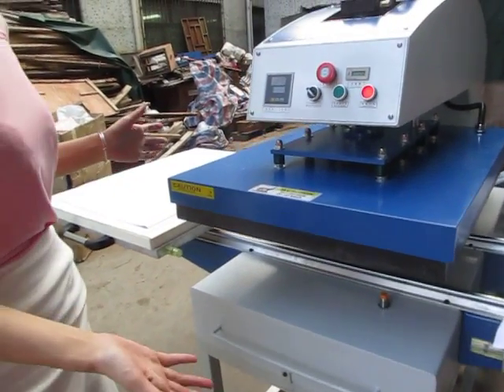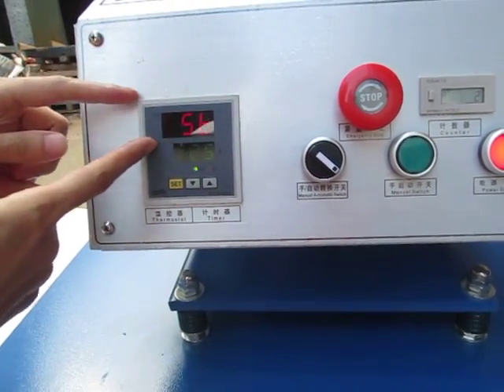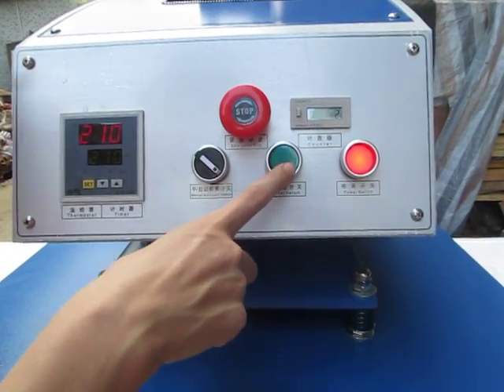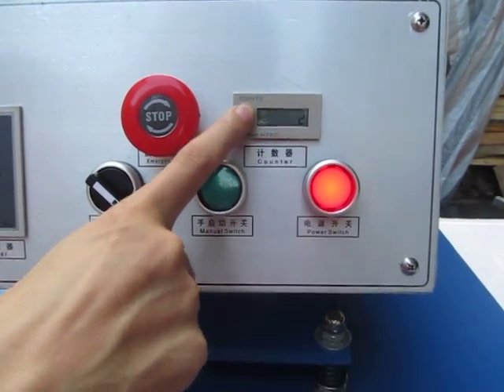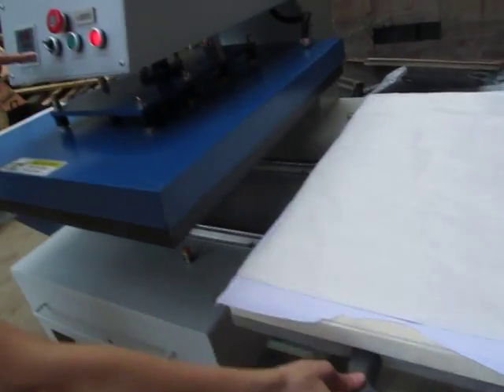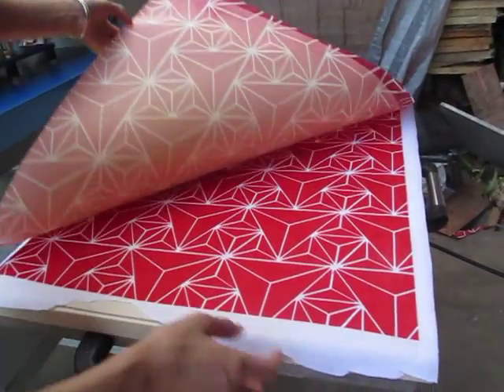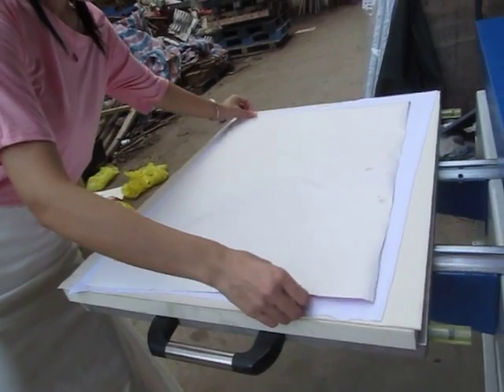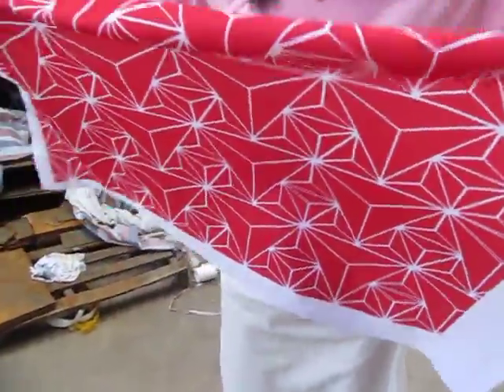STC-YY01 60X80CM oil hydraulic double stations bottom glide heat press machine in English